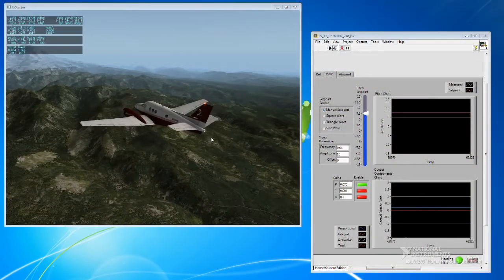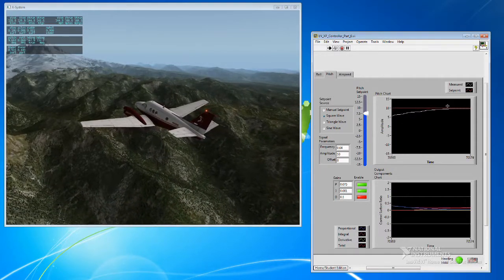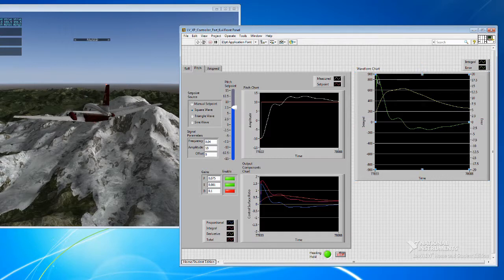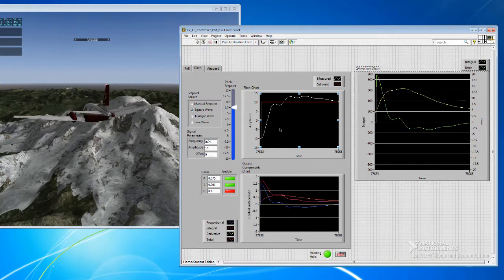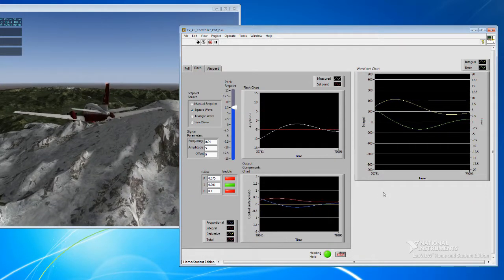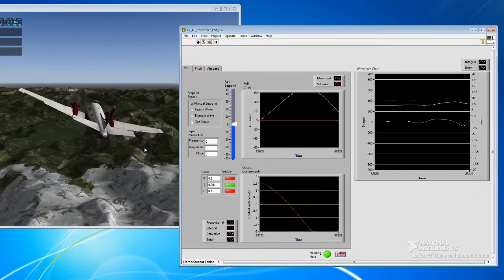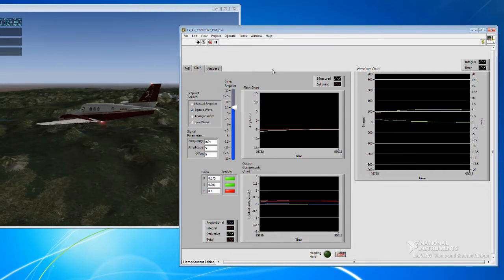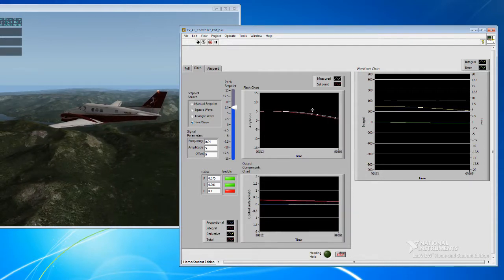Controlling X-Plane from LabVIEW - Part 7: Integral System Response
In the last video we added an integral term to our controller, and in this video we are going to take a look at what that does to our system response and why.

I've decided to try and break these videos up and make them a bit shorter, so this video will only look at the system response, and we will look at implementation issues in the following videos.